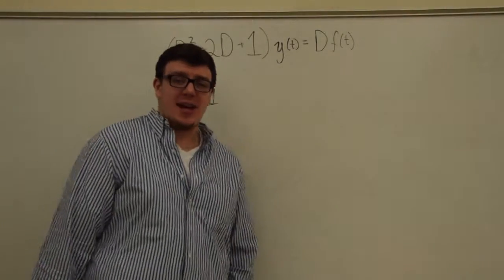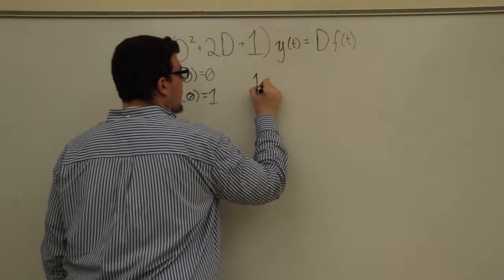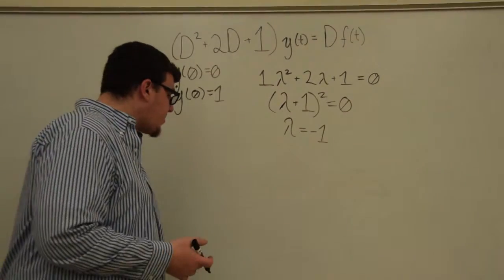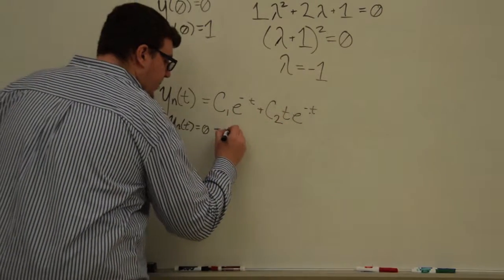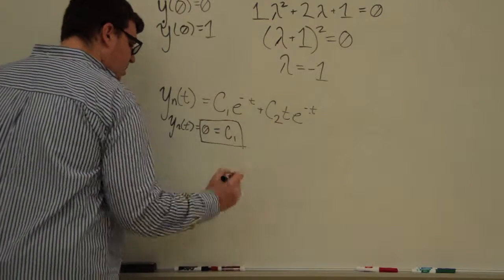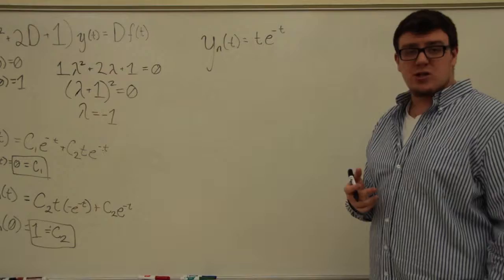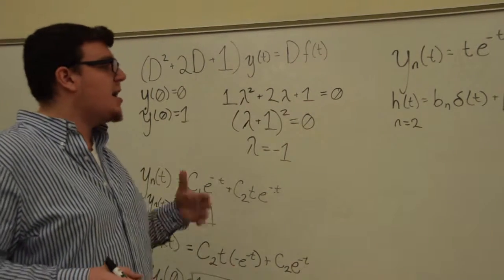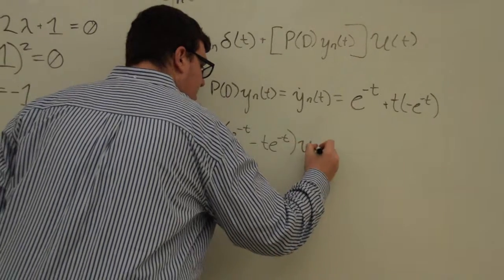UConn HKN - Signals and Systems - Finding Impulse Response In Time Domain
HKN member Andrew Finelli works out the impulse response for a system.